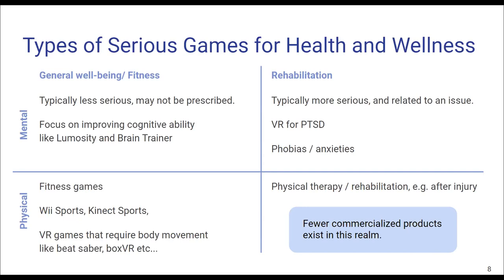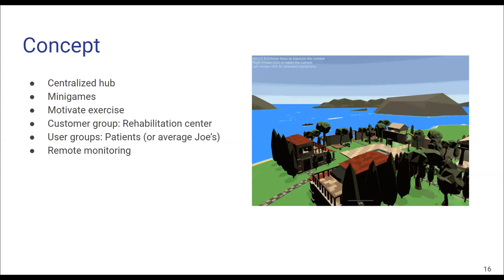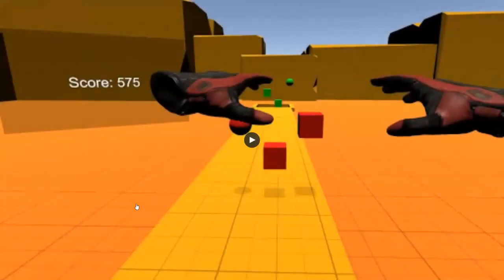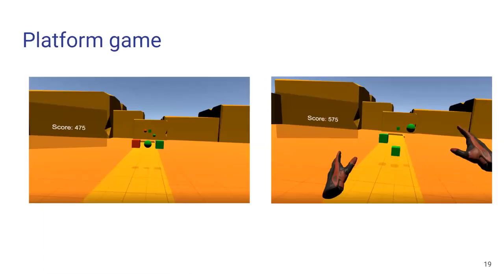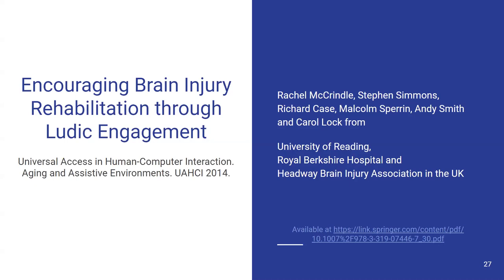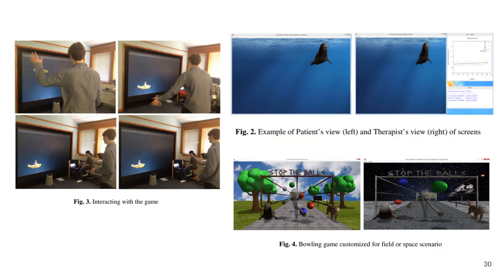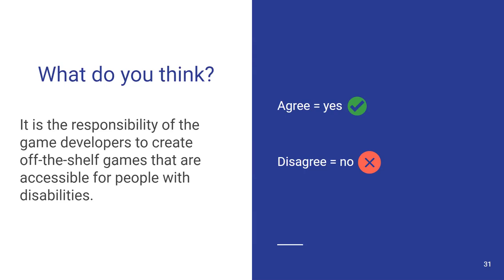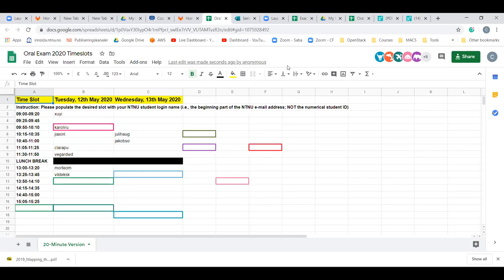IMT4307 Serious Games (Health and Wellness)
Session discussing about health, wellness and rehabilitation using serious games. Includes overview of prototype produced by group.